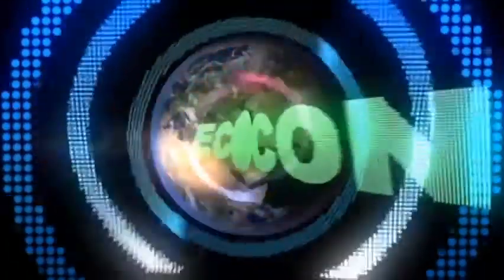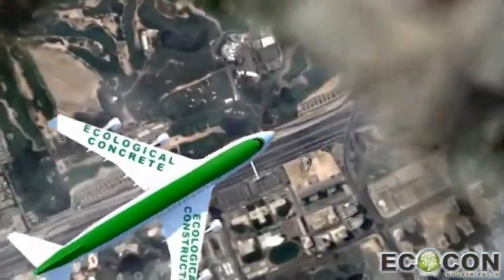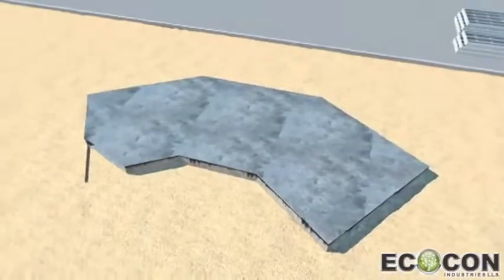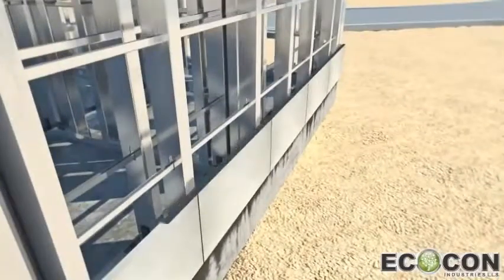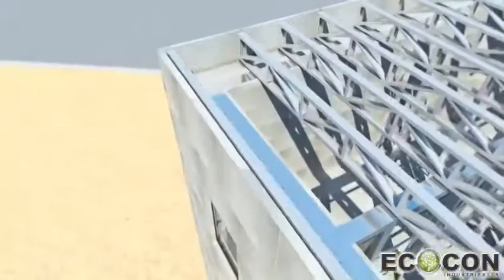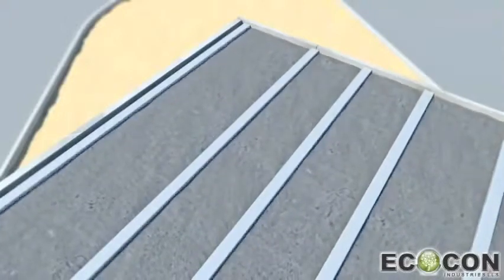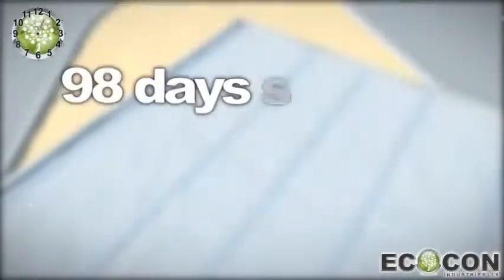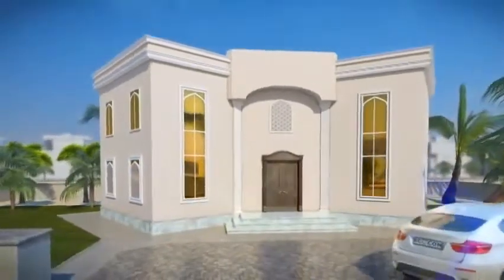ALDAR ECOCON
NANO- AERATED CONCRETE TECHNOLOGY

ECOCON Nanocrete - dry gas concrete mixture for the production of autoclaved aerated concrete

A two-component mix for production of non-autoclave lightweight thermo- and hydro-insulating, acoustic-proof, fire resistant cellular concrete used in monolithic concrete structures building.